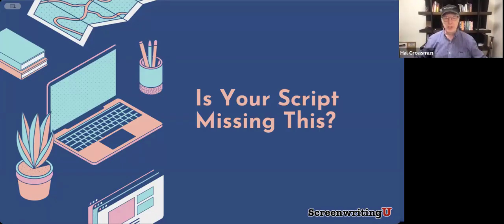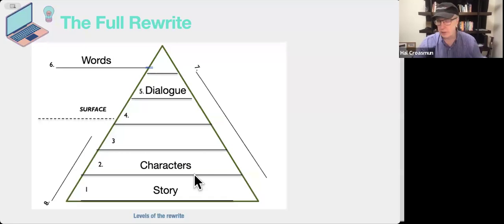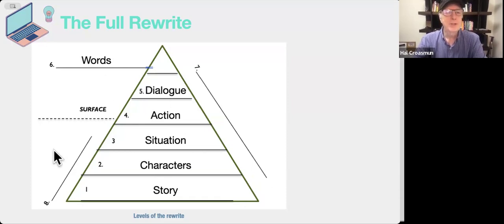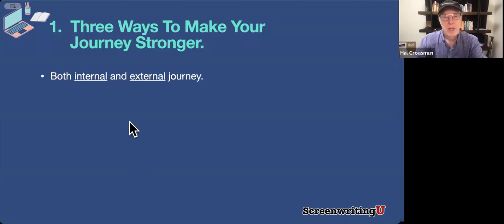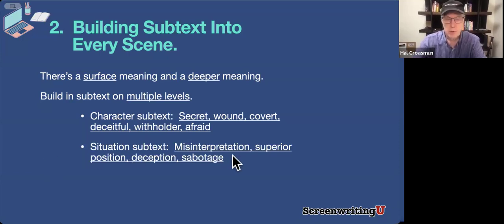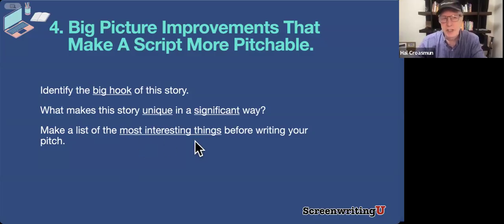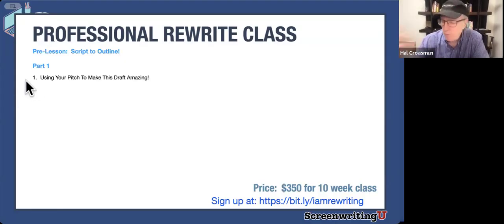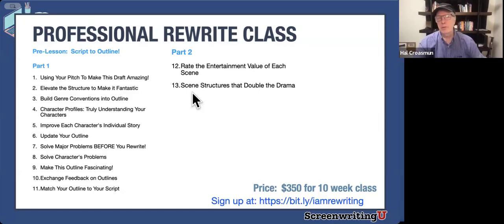Is Your Script Missing this 2025